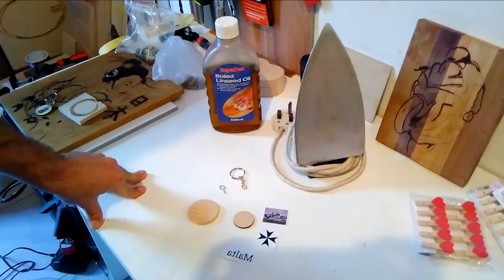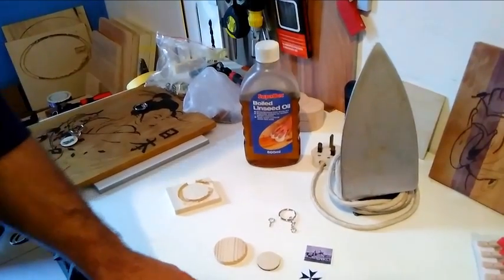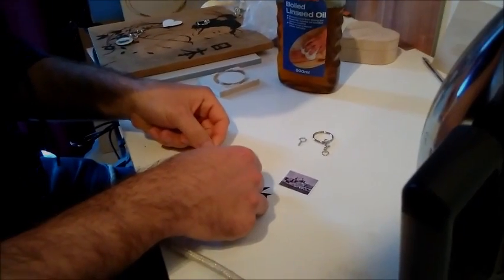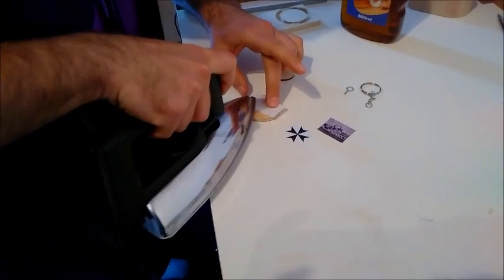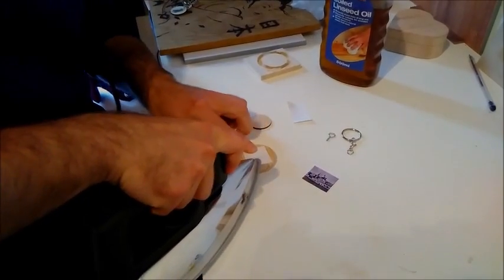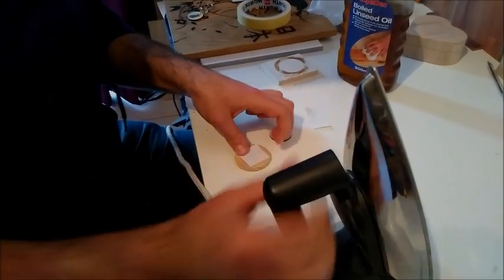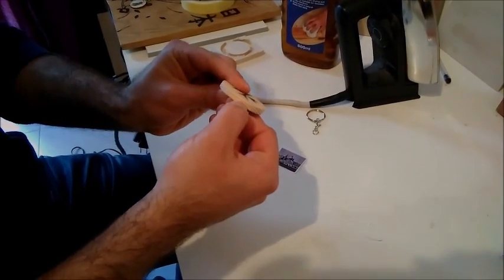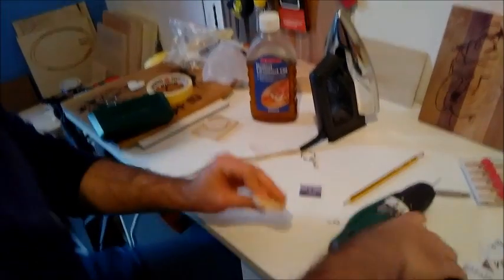How to make wooden key chain with print on it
In this video you will see how to create a wooden key chain with print on it .You can create with your own shape and print and you can share your experience with me..Note that English is not my native language so im sorry for my mistakes that i did :)